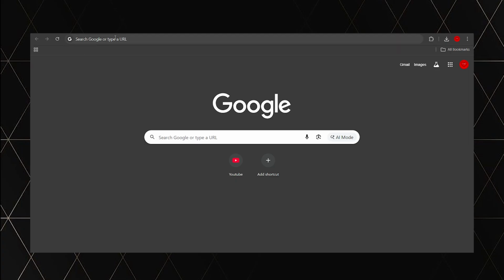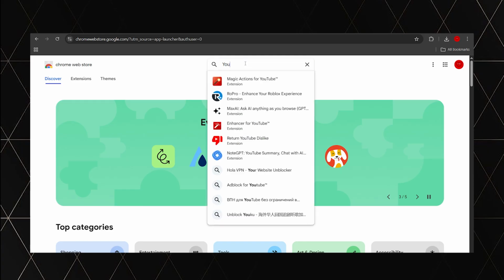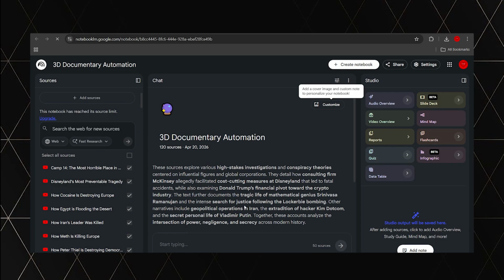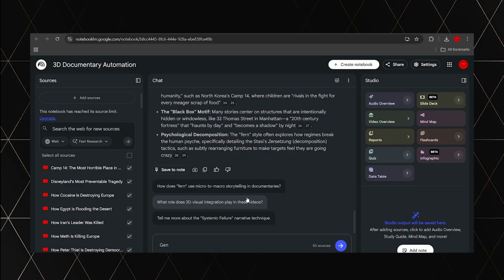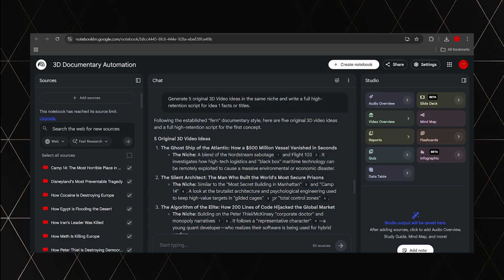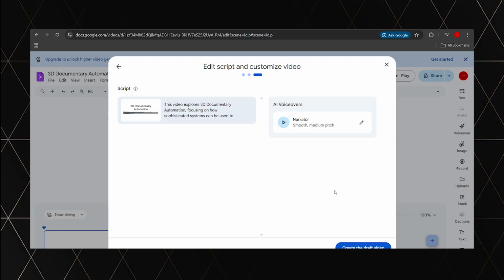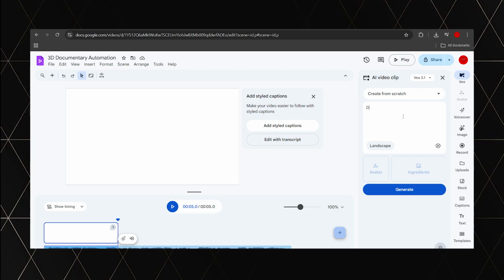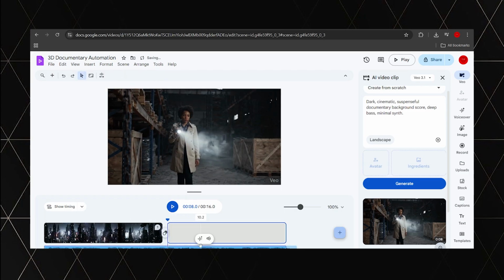100 % FREE Google AI | YouTube Automation (No Subscription)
What you're watching right now could be created without a camera, without manual editing, and without a team, completely free. This video demonstrates a powerful workflow for "ai video creation", showing how to use NotebookLM and Google Vids to "clone youtube channel" structures and generate similar video concepts. This method makes it easy to produce "ai video generator" content for a "faceless youtube channel" using "text to video" prompts, making "youtube automation" accessible to everyone.